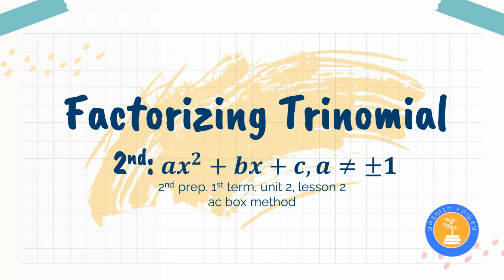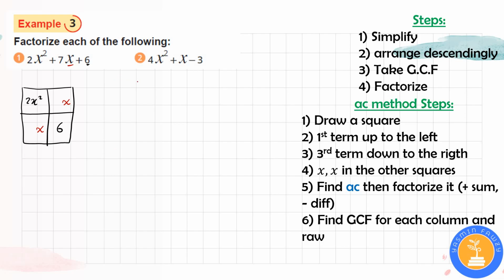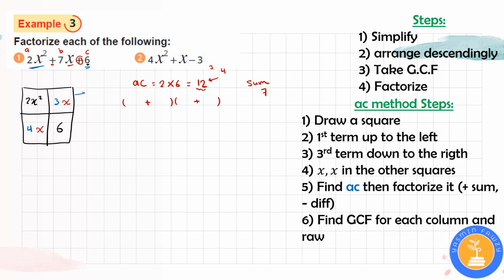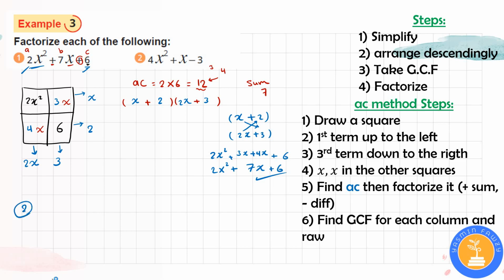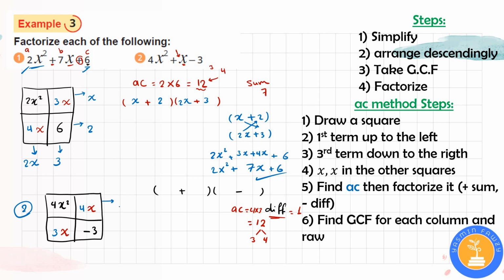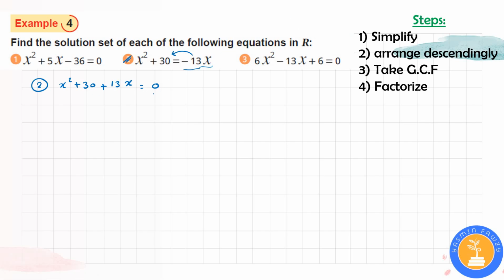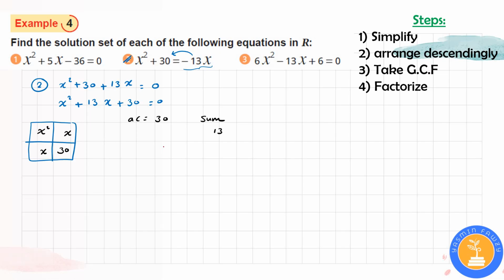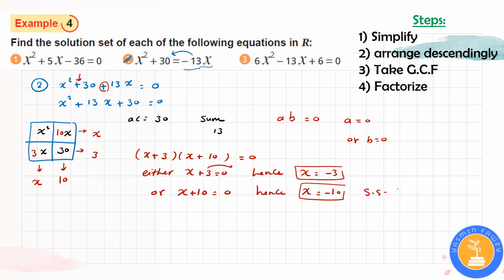ac box method to factorize trinomials, math prep2, 1st term, 2nd unit lesson2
ac box method to factorize trinomials, prep2, 1st term, 2nd unit lesson2
طريقة جديدة للتحليل
النتهج الجديد
الصف الثاني الاعدادي
رياضيات لغات
math